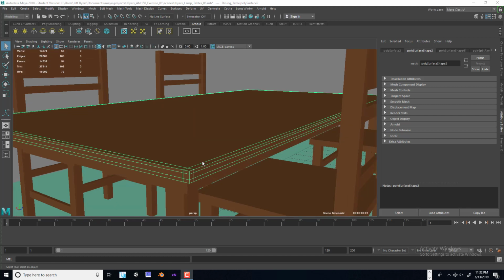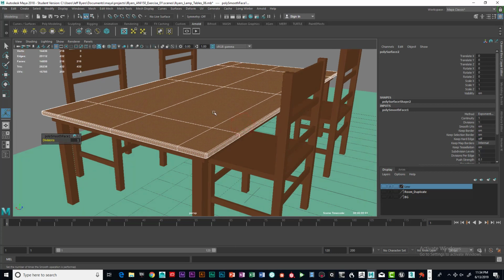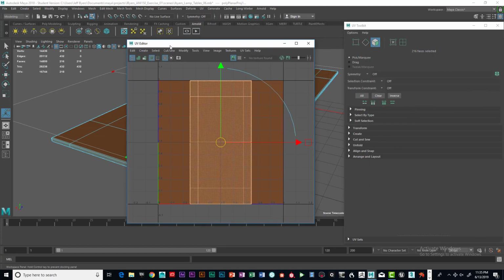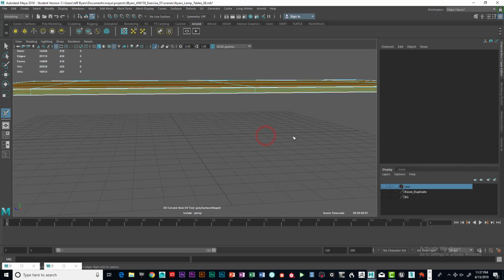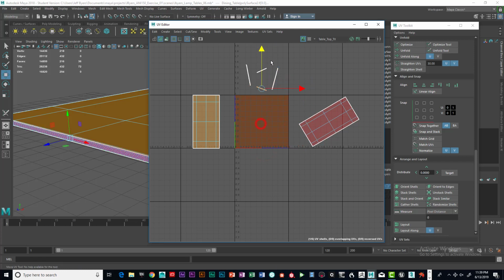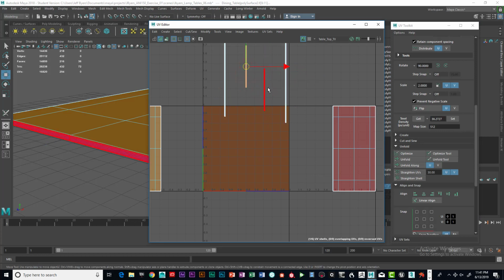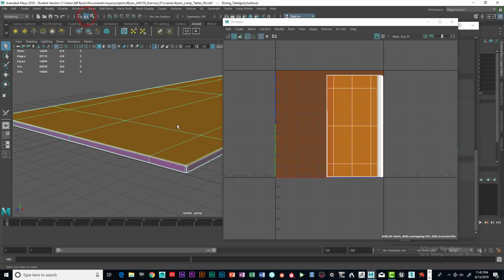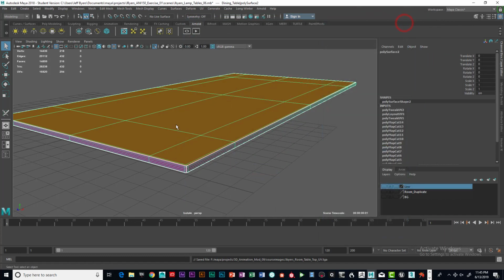UV Layout UV Packing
I show you how to cut, unfold, move UV Shells, check Texel Density, Orientation,  UV Layout, and SnapShot.